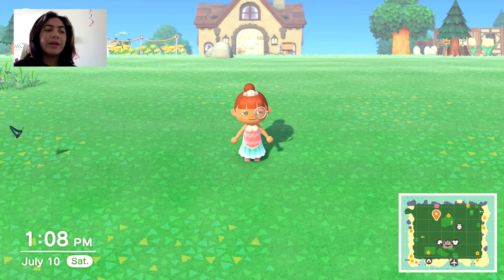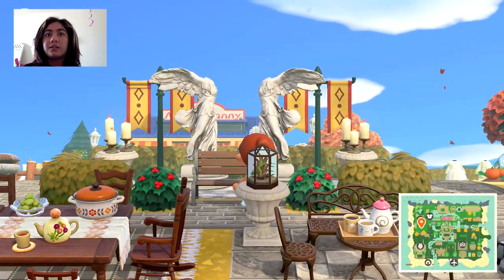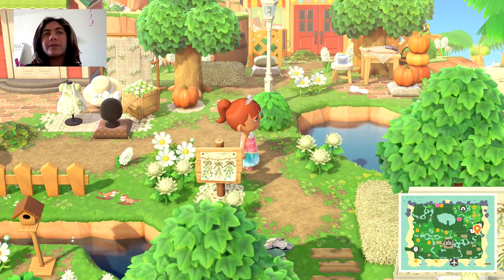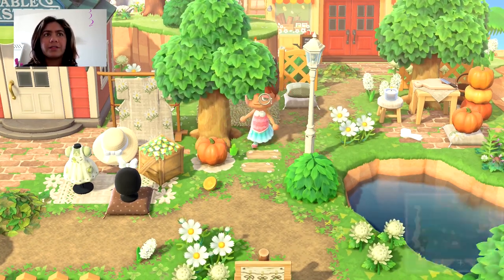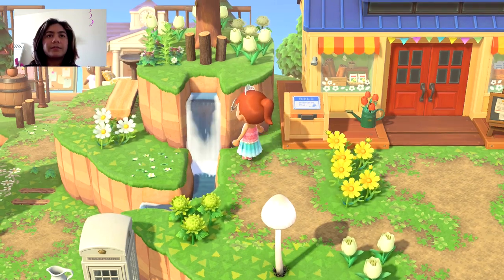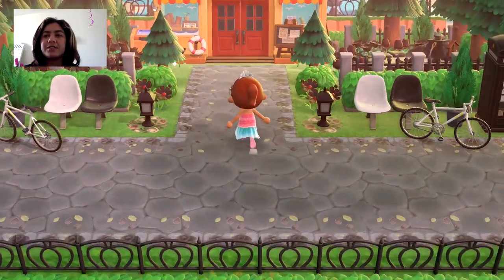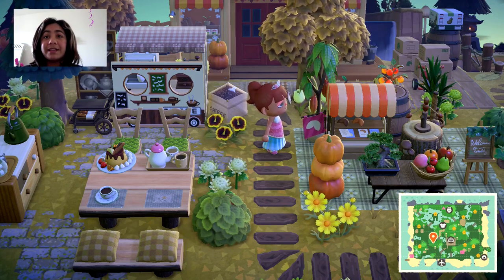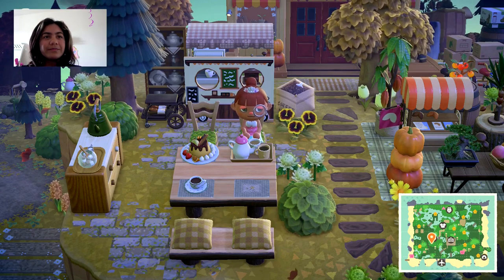7 Ideas for Your Nook's Cranny | Shopping District | Animal Crossing New Horizons//CottonLace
7 Ideas for Your Nook's Cranny | Shopping District | Animal Crossing New Horizons//CottonLace

･*:.｡..｡.:*･ﾟ°･*:.｡. °･*:.｡.